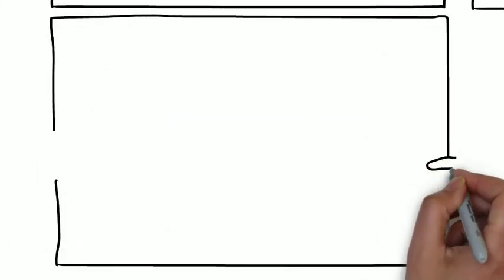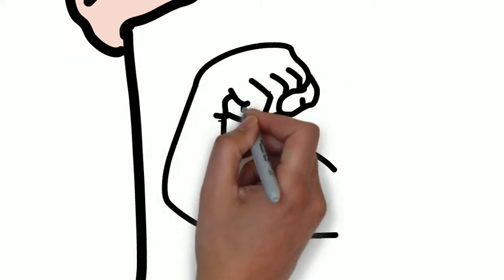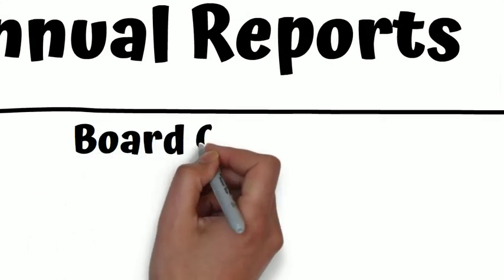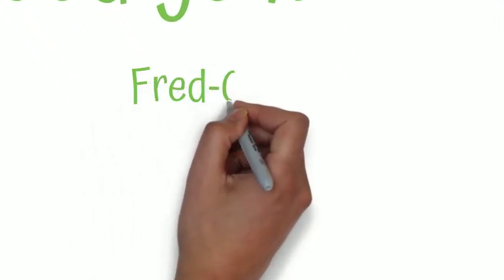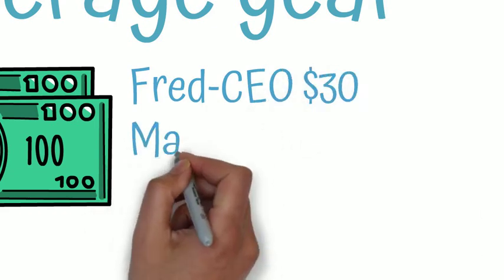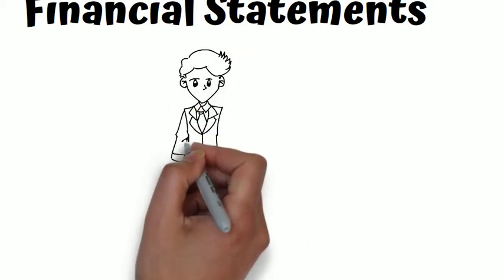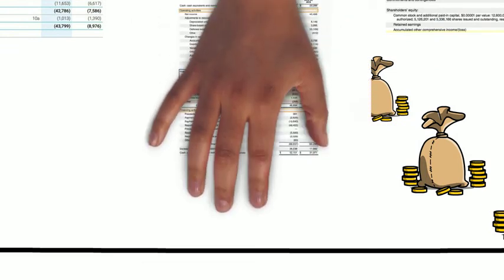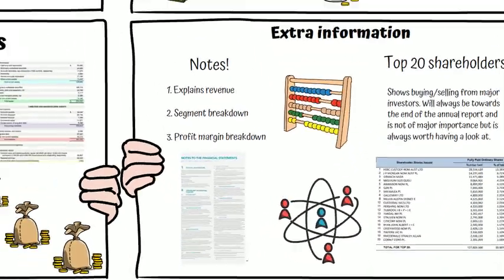How to understand Annual reports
A basic ASX investing channel where I will review stocks and markets to give you an idea of where to look next. We have a discord server which you can join and come discuss stocks with us!! I run a mock 100k portfolio, we do competitions, we discuss general market themes and I post all my plays!

Nothing contained in this video should be construed as an offer, solicitation, or recommendation to buy or sell any investment or security, and is not designed to provide you with an investment strategy. The information provided should not be relied upon as the basis for making any purchase, sale or investment decision regarding any stock or asset.
These videos merely express my opinion, which is based on information obtained from sources believed to be accurate at the time of discussion.